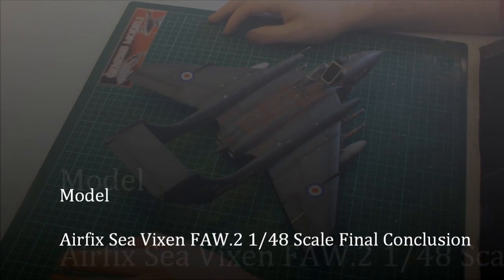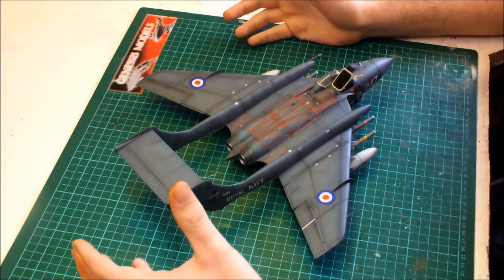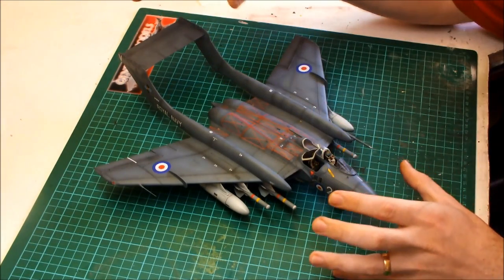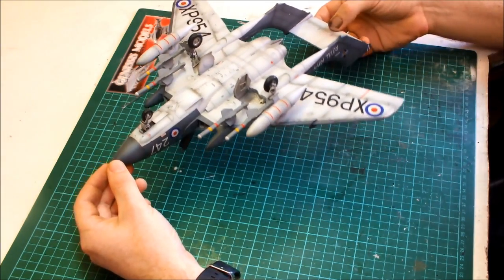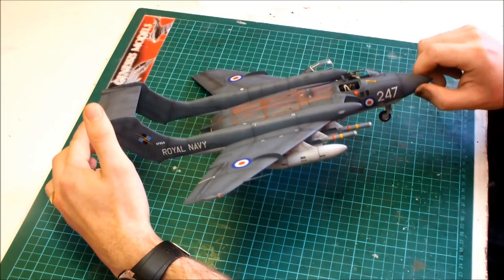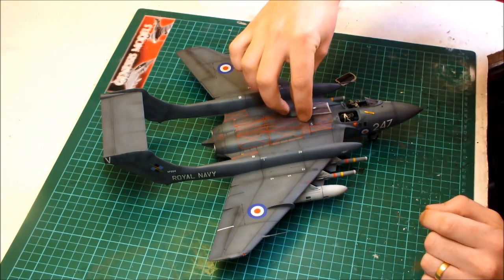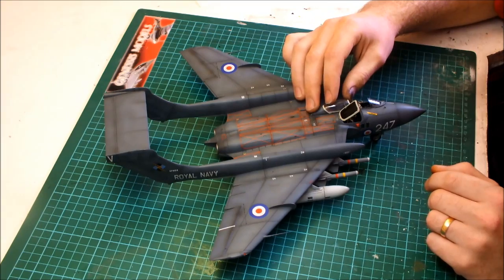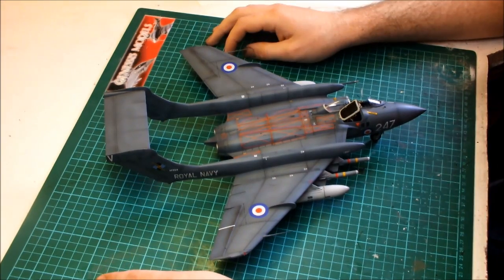Airfix : de Havilland Sea Vixen FAW.2 : 1/48 Scale Model : Final review